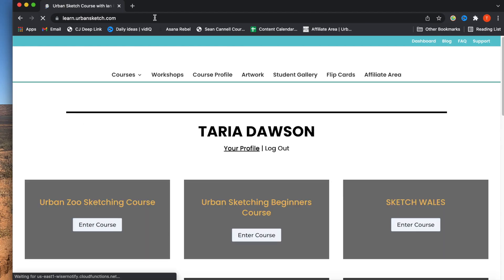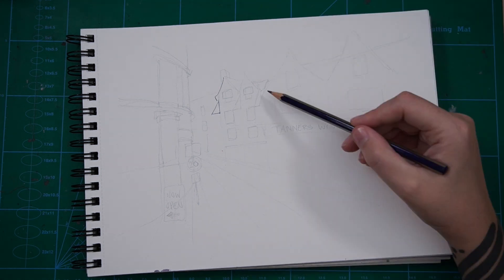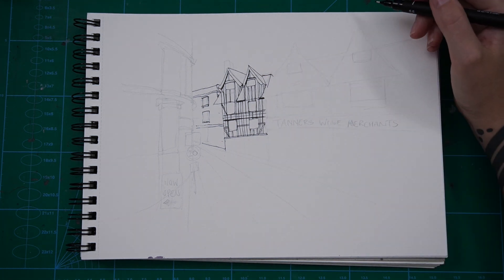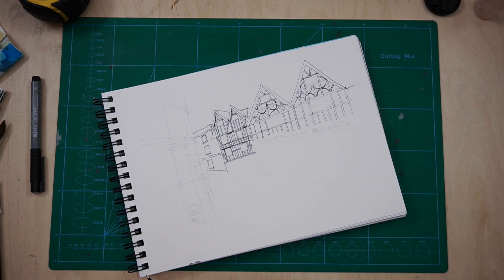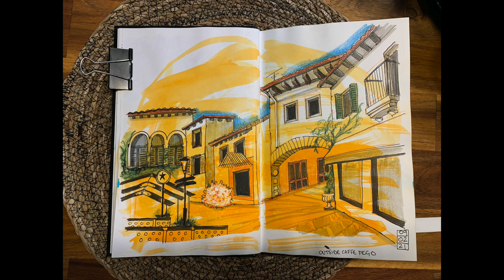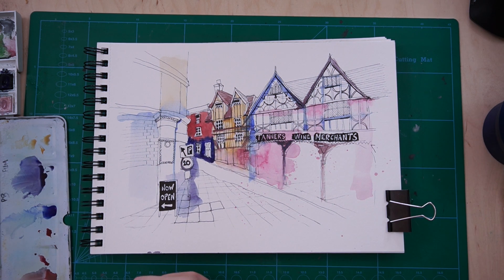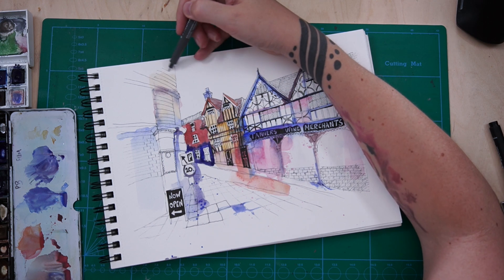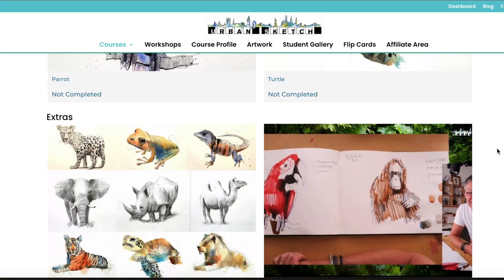Urban Sketching for Beginners Course // Ian Fennelly // Module 2 [sneak preview]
Here's my attempt and thoughts on module 2 of Ian Fennelly's urban sketching course for beginners.

🦒🐪🐘🦏 Also, check out his Urban Zoo Sketching course!! 🦓🐆🐢🦜

✌️ FREE Guides
Practical Beginners Guide to Urban Sketching: